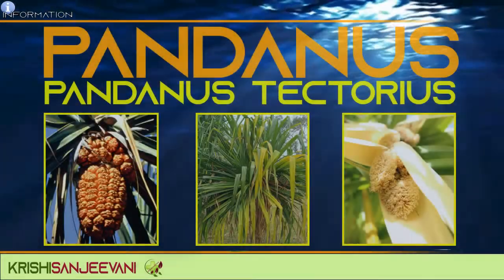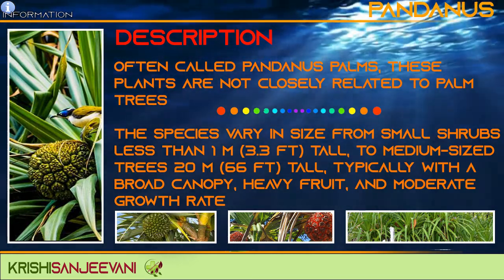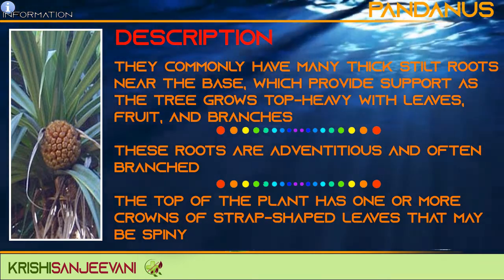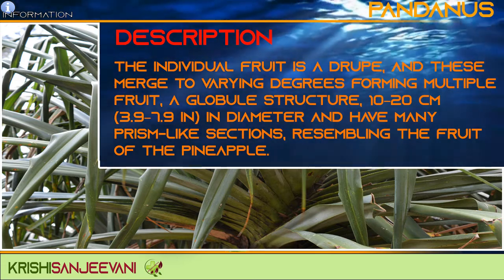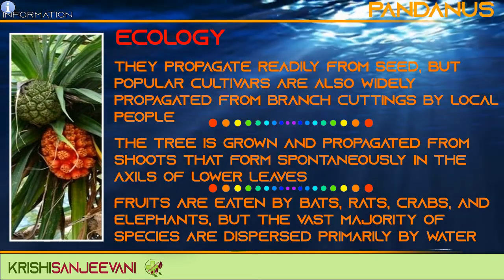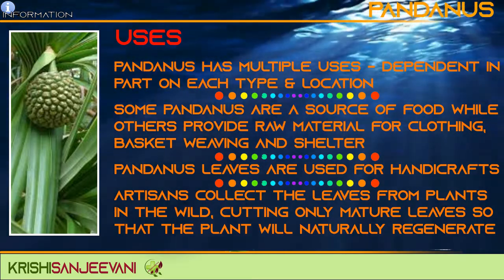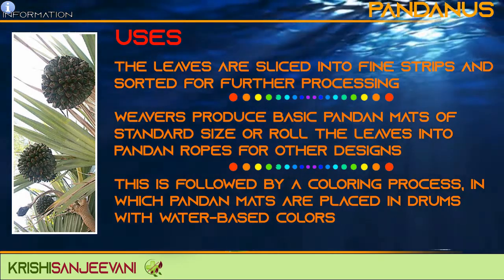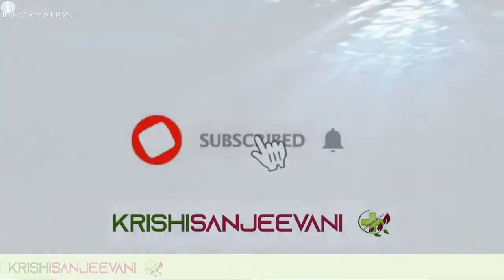INFORMATION 62 : PANDANUS PANDANUS TECTORIUS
Pandanus is a genus of monocots with some 750 accepted species. They are palm-like, dioecious trees and shrubs native to the Tropics and subtropics. The greatest number of species are found in Madagascar and Malaysia.

Often called pandanus palms, these plants are not closely related to palm trees. The species vary in size from small shrubs less than 1 m (3.3 ft) tall, to medium-sized trees 20 m (66 ft) tall, typically with a broad canopy, heavy fruit, and moderate growth rate. The trunk is stout, wide-branching, and ringed with many leaf scars. Mature plants can have branches. Depending on the species, the trunk can be smooth, rough, or warty. The roots form a pyramidal tract to hold the trunk.[13] They commonly have many thick stilt roots near the base, which provide support as the tree grows top-heavy with leaves, fruit, and branches. These roots are adventitious and often branched. The top of the plant has one or more crowns of strap-shaped leaves that may be spiny.

Description
Ecology
Uses